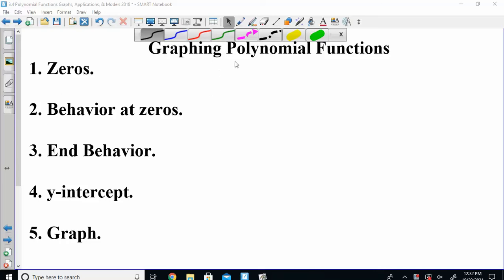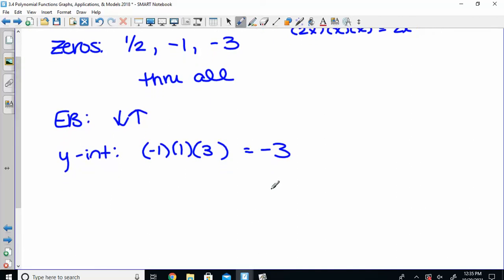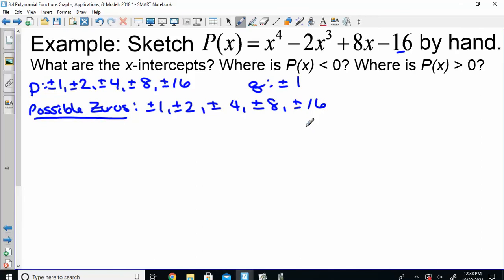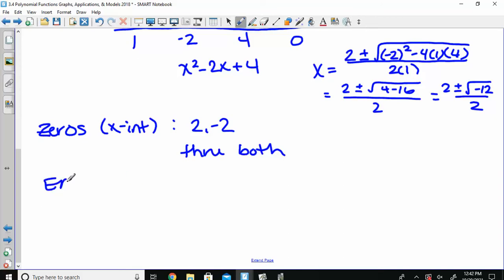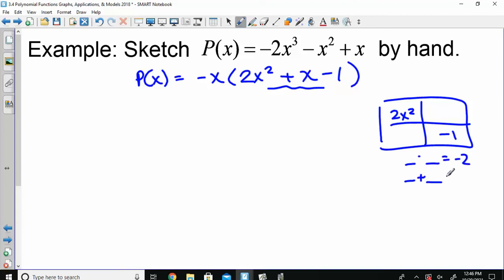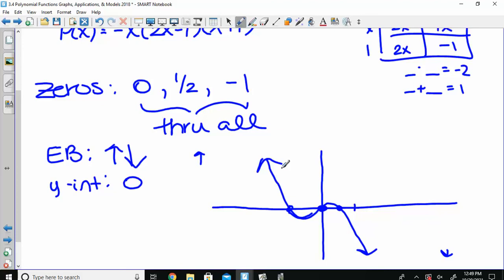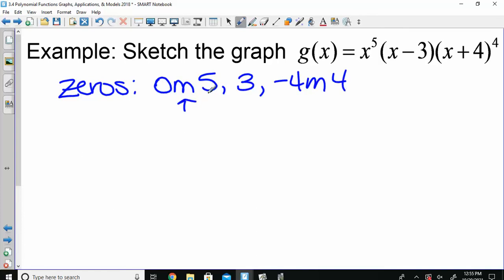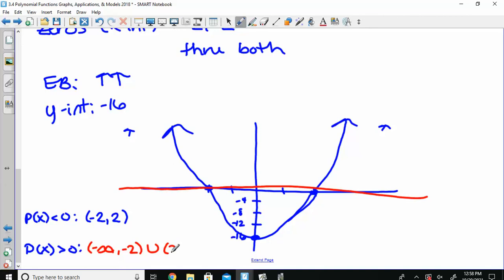Section 3 4 Oct 20